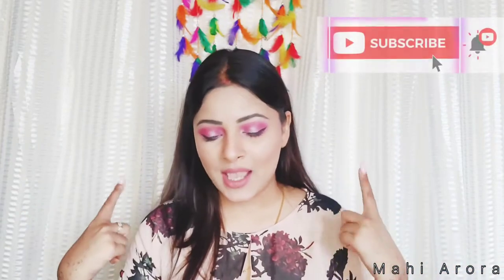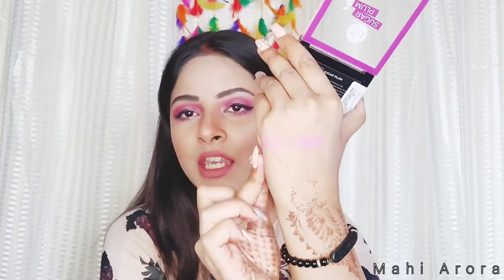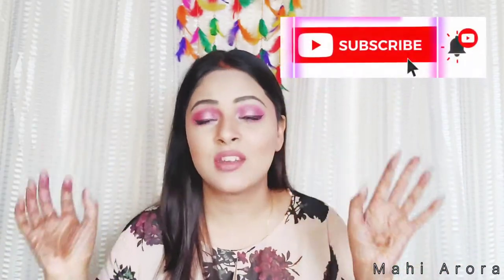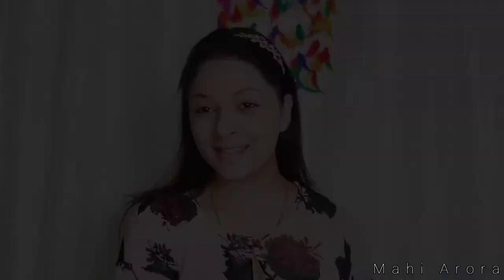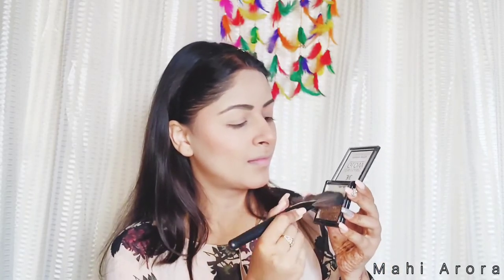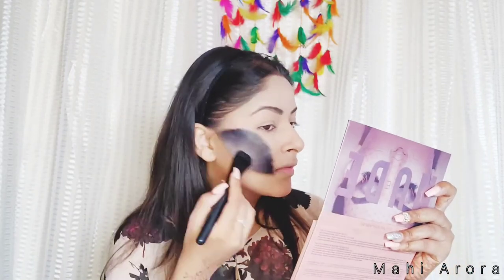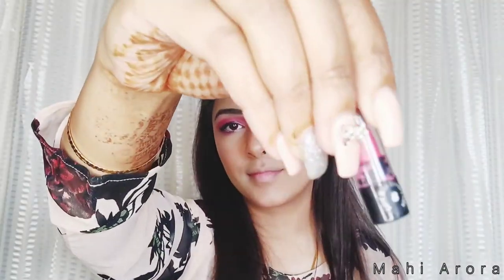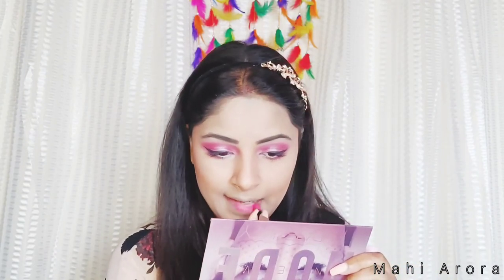Dewy Pink Peachy Look || Beginners Friendly Makeup Tutorial - Mahi Arora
Hey Lovelies ❤️

For today's video I will be creating a pink peachy look using Nicka K'Sugar Plum' Palette.
This Palette served as a great disappointment as the colours have a lot of fall off! It looks pigmented but it was difficult working with!

Products Used:

Primer- Purplle 24K Gold primer

Foundation - Maybelline Fit Me 128, Warm Nude

Eyebrow pencil - Miss Claire , Shade Black

Blush using- Hilary Rhoda Eyeshadow palette

Highlighter- Incolor Cosmetics

Mascara- Blue Heaven Walk Free

Lipstick- Stay Quirky mini lipstick + darling Isabella bold brown royalty

Liking my content?

 Then,

⭐I am not a professional dermatologist. I put up ideas and thoughts based on general-interests and are commonly acceptable.
Kindly check your suitability and your preferences before following up anything shown!

⭐ Spread positivity and happiness wherever you go 💐♥️ Because this world needs it ☺️

⭐ Got any queries/ enquiries about PR/Collaborations?

Your Friend and True Guide
Mahi Arora ❤️